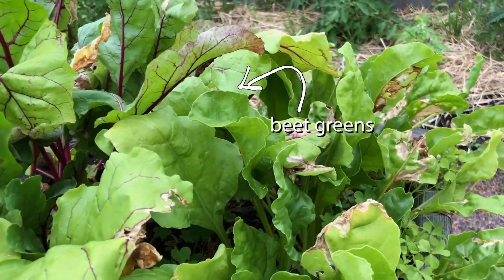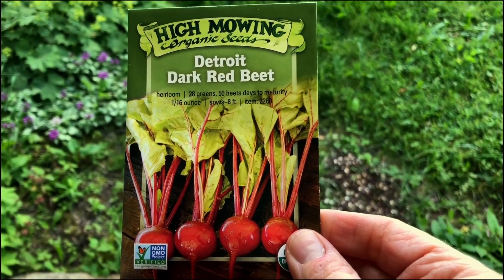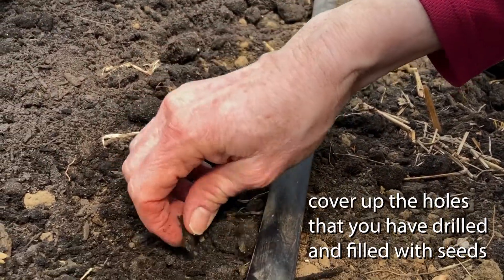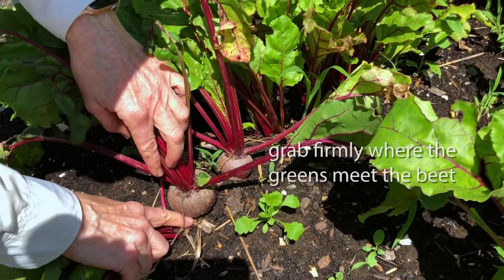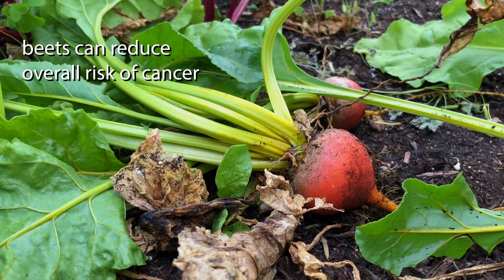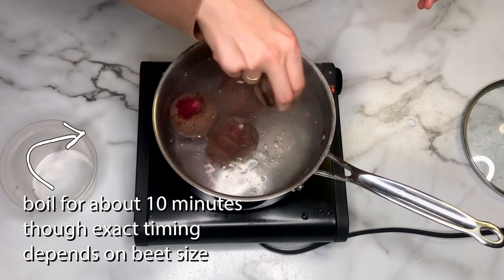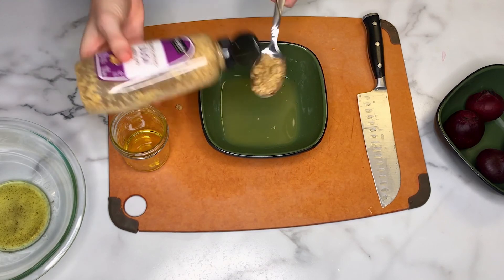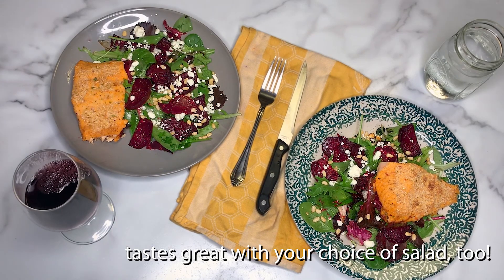Roasted Beets with Orange Juice and Mustard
A warm dish reminiscent of fall flavors, with a special twist. The orange juice and mustard give the beets an extra “ting.” Roasted beets taste ultra-sweet, as it brings out their natural sugars. The gorgeous color can doll up any salad or be enjoyed on its own. You could use regular red beets or get even more colorful with yellow, white, or Chioggia beets (if you’re unfamiliar, Chioggias look like candy canes!).

For more recipes, visit UVMHealth.org/Recipe-Cards.